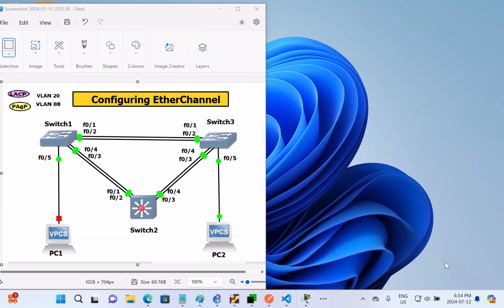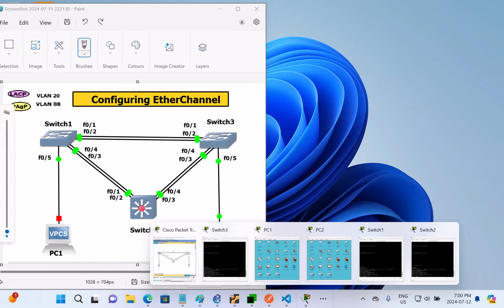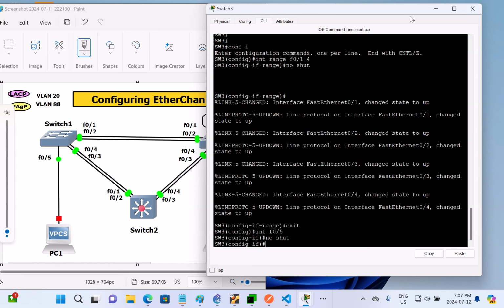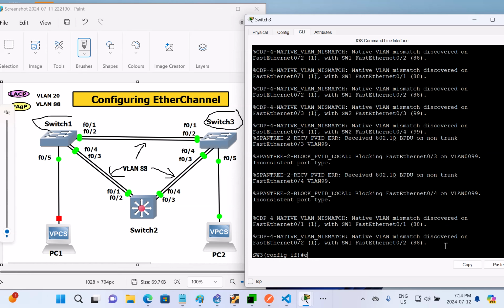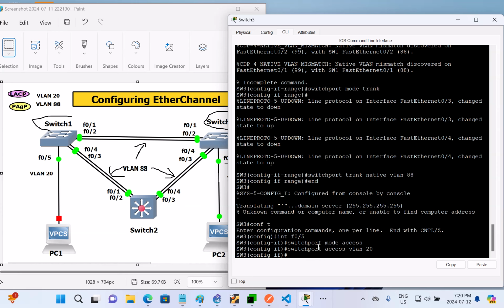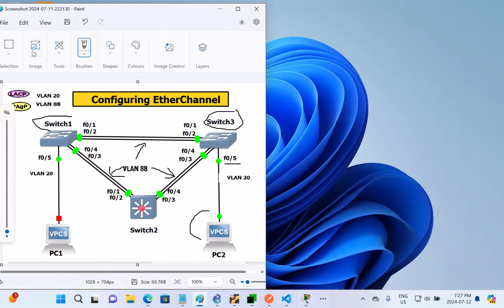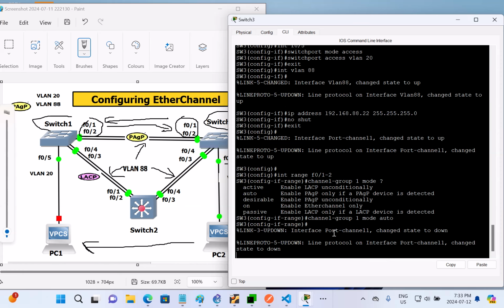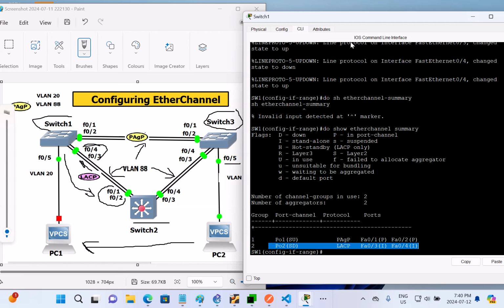How + Comment Configuring EtherChannel PAgP & LACP